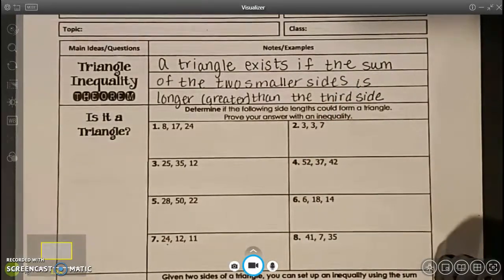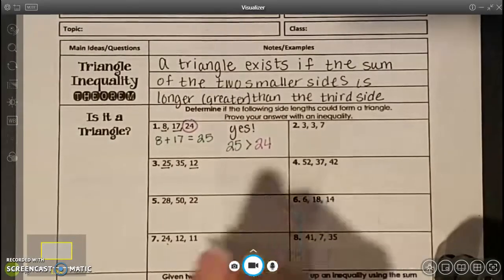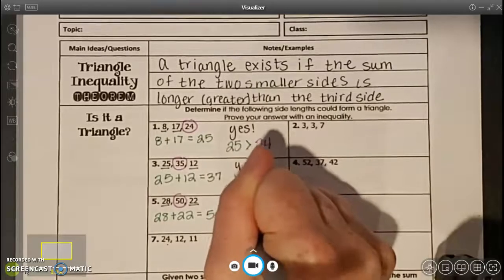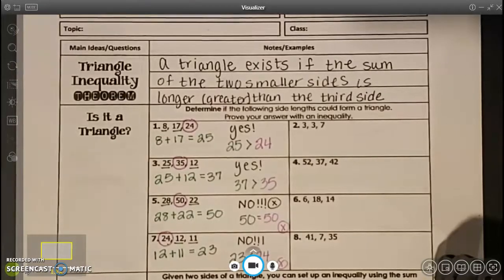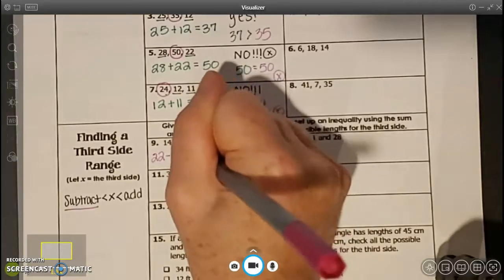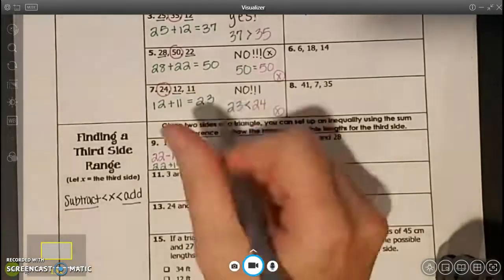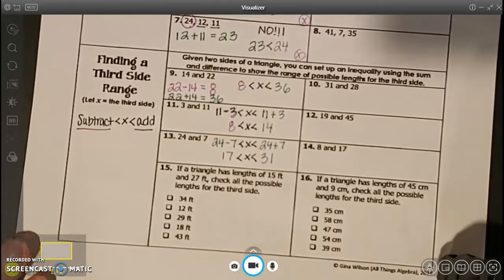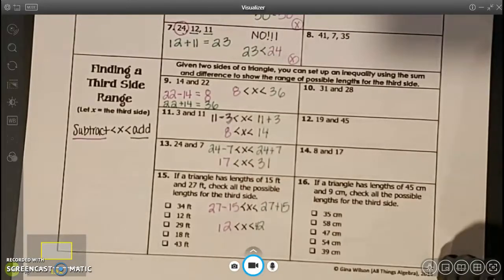Week 4 Triangle inequalities